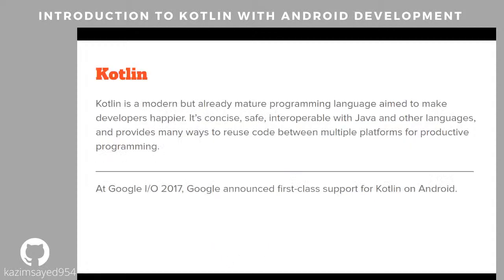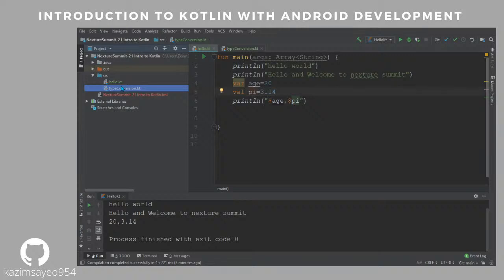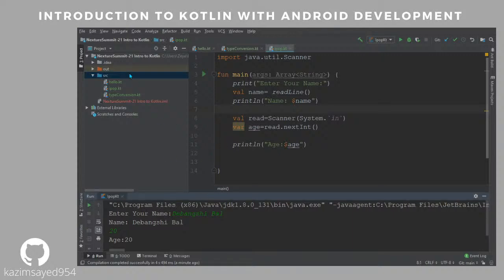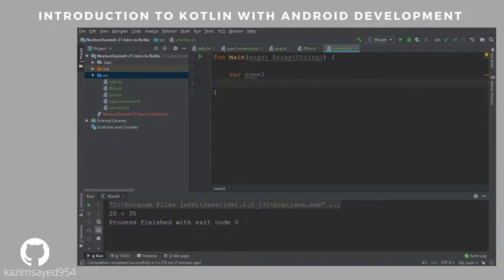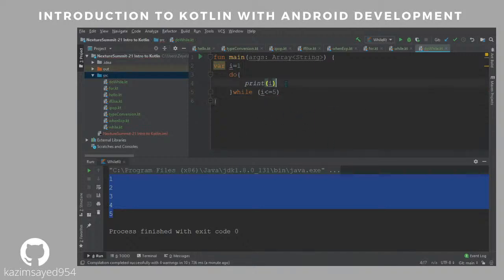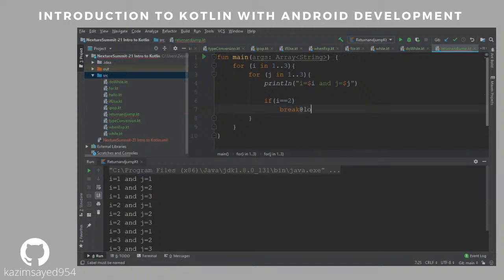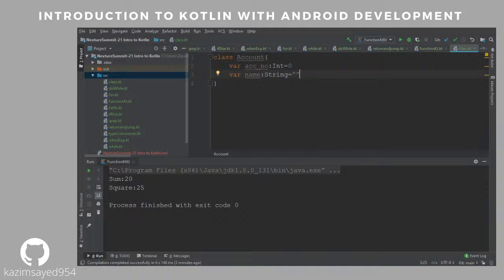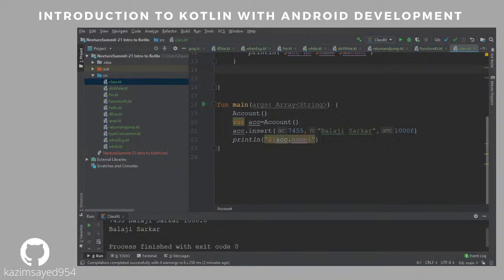Nexture Summit 2021 | Introduction to Kotlin With Android Development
Nexture Summit 2021

Session#1
Introduction to Kotlin With Android Development
by Sayed Mohd Kazim Mehdi

To get Assured Swags*